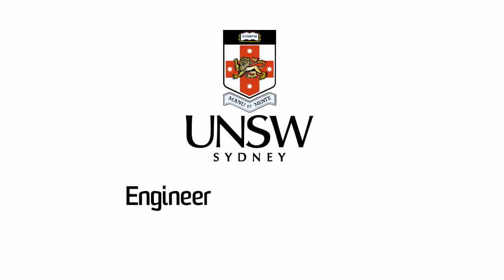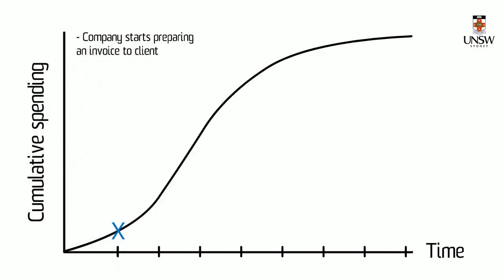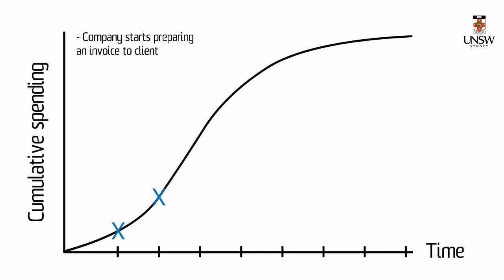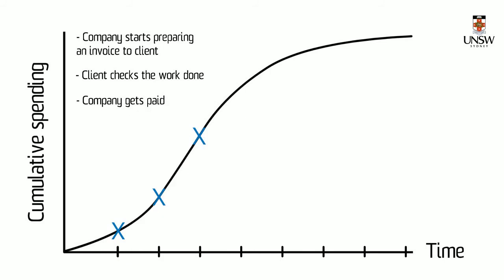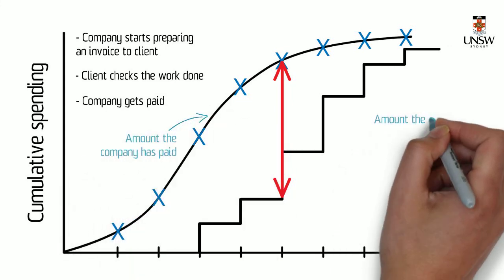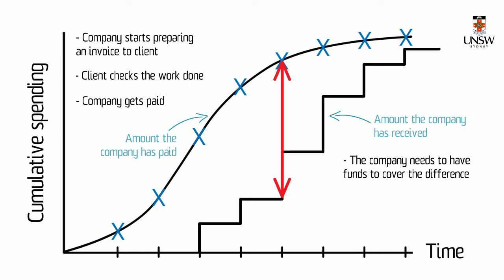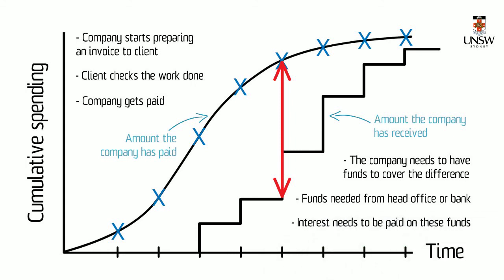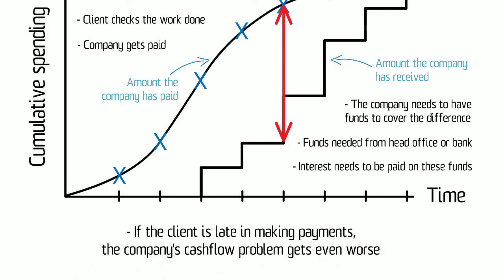CVEN9701: Cashflow Diagram